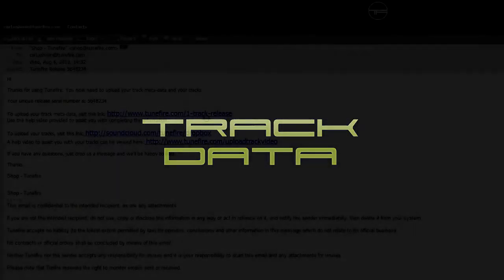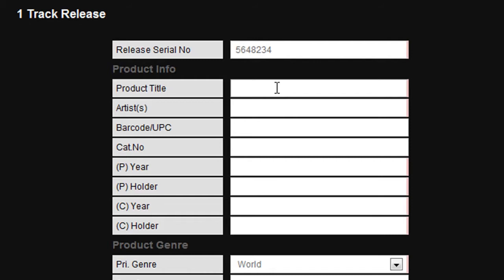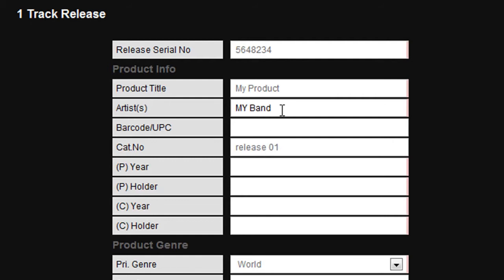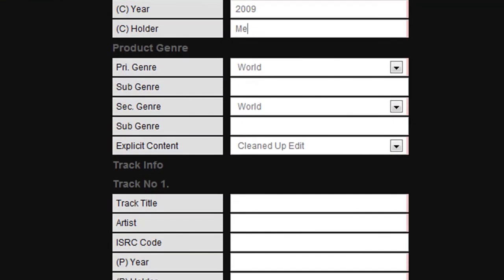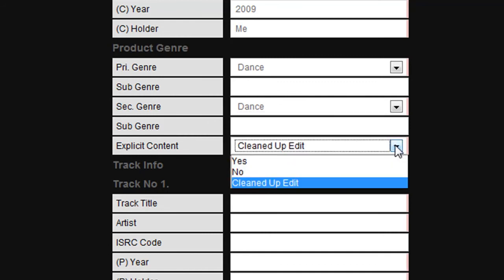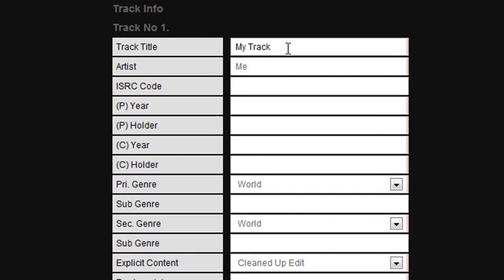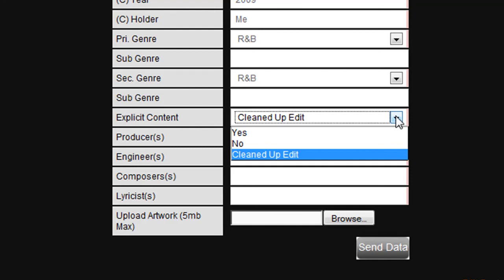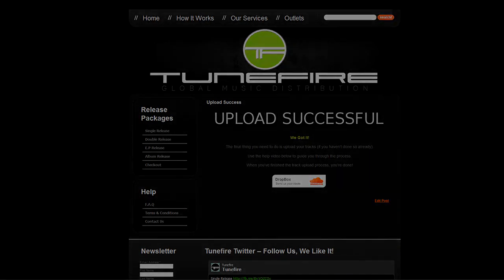Tunefire Track Data Help Video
Tunefire Music Distribution puts a worldwide release within easy reach of all Musicians.

Our short help video shows you how to upload your track meta-data to us for release to our global outlets.